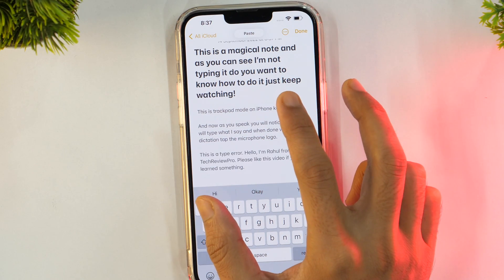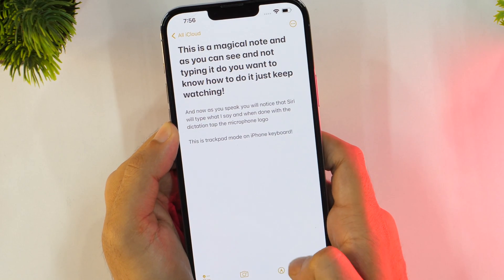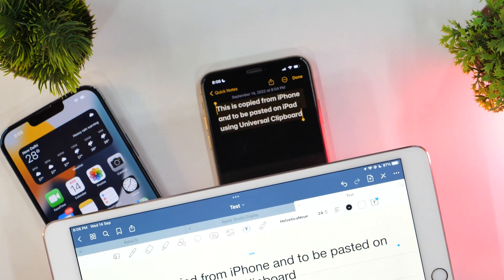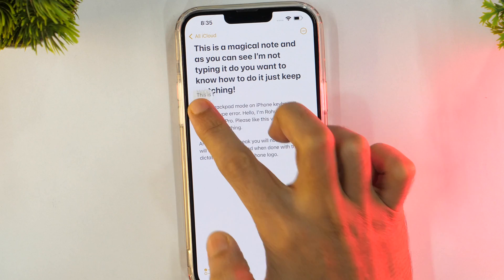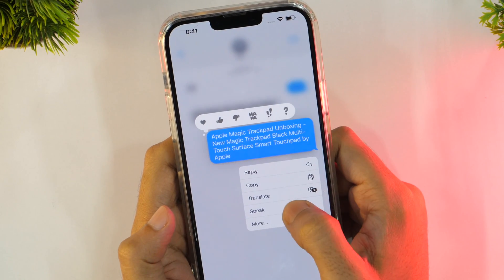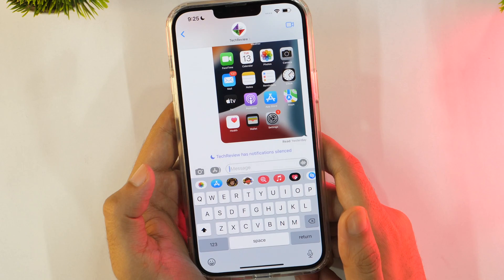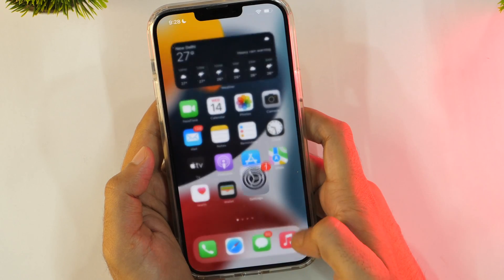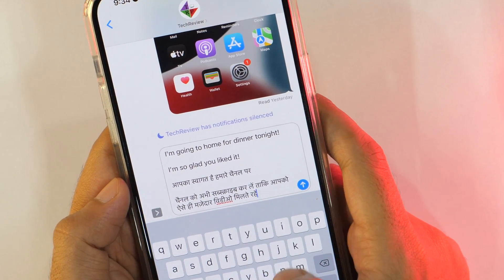Top iPhone Typing Hacks and iPhone Keyboard Gestures for iPhone Pro Users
Best iPhone Typing Hacks to Type on iPhone like a Pro. Top iPhone Typing Hacks and Secret iPhone Typing Tricks for iPhone Power Users. Whether you are a pro iPhone user or a beginner who wants to learn how to use iPhone keyboard like a pro, this iPhone Typing hacks full tutorial will definitely help you.

Learn some secret iPhone typing tips-tricks and iPhone keyboard hidden features that will help type on the iPhone keyboard like a pro.

0:00 - Introduction
0:21 - Swipe to Type on iPhone
0:51 - Use Special Characters on iPhone Keyboard
1:28 - Turn Your iPhone Keyboard into Trackpad
2:11 - Universal Clipboard on Keyboard of Apple Devices
2:48 - iPhone Keyboard Trick to Select Words Quickly
3:16 - iPhone Keyboard Gesture to Undo and Redo
3:50 - Magical iPhone Keyboard Hack to Cut, Copy, Paste
4:46 - iPhone Typing Hack for One-Handed Typing
5:19 - iPhone Keyboard Gesture for Lookup Feature on iPhone
5:52 - Replace Texts Quickly with this iPhone Typing Hack
7:09 - Typing Hack to Type on iPhone without Typing
7:50 - Text Predictions on iPhone with QuickType
8:22 - iPhone Typing Hack to Type Different Languages
9:13 - Wrapping up

In this video, I'll show you the Top 13 Hidden iPhone Typing Hacks tips-tricks and secrets that you might not be knowing.

Turn Your iPhone Keyboard into Trackpad, iPhone Keyboard Trick to Select Words Quickly, iPhone Keyboard Gesture to Undo and Redo, Magical iPhone Keyboard Hack to Cut, Copy, Paste and many more hidden iPhone keyboard typing hacks for iPhone users.

I have demonstrated all these iPhone Notes tips-tricks on iPhone 14 Pro Max and most of these hidden iPhone typing hacks and iPhone keyboard tips-tricks and secret features belong to iOS users, but you can get most of these iPhone keyboard secret settings and iPhone typing gestures on your iPad as well.

Hopefully, you liked this Apple iPhone keyboard tutorial regarding Apple iPhone Typing Tips-Tricks and Cool Gestures.